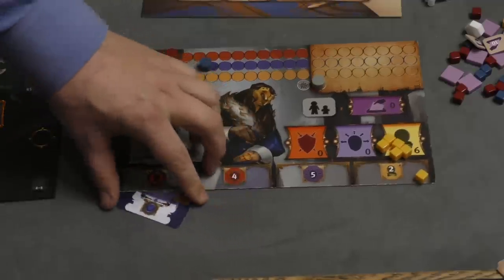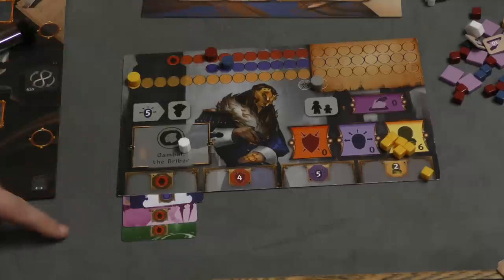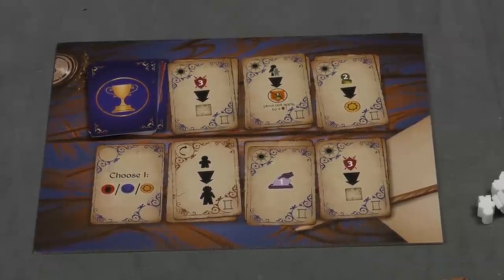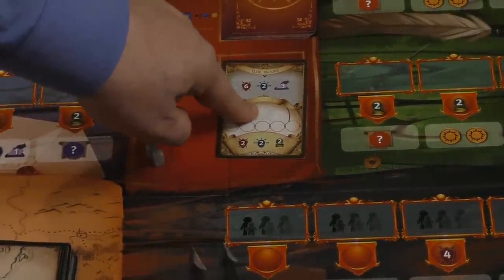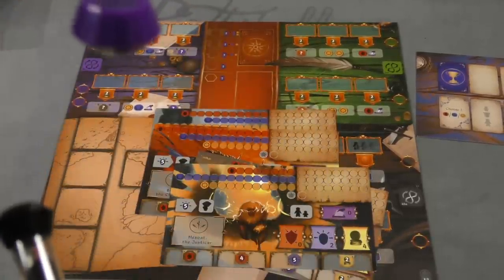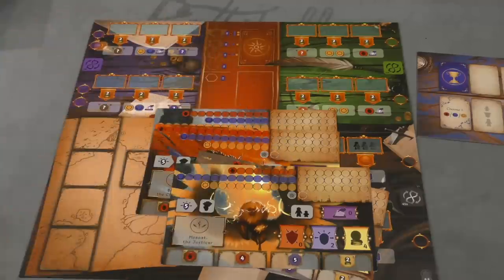Pendulum Review - with Tom Vasel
Tom Vasel takes a look at a real time worker placement game from Stonemaier Games!!

00:00 - Introduction
01:36 - Game overview
10:11 - Final thoughts